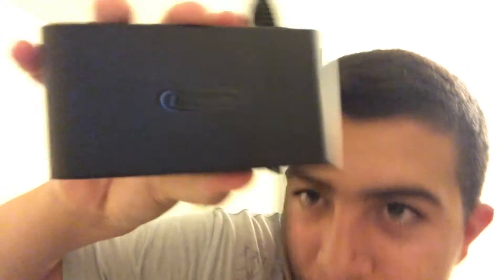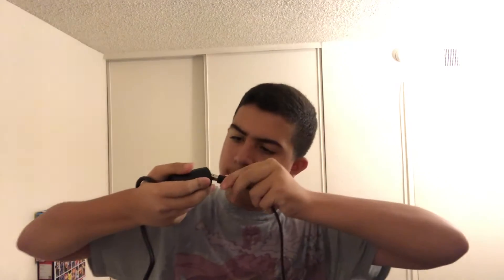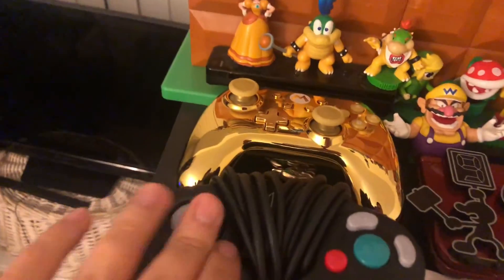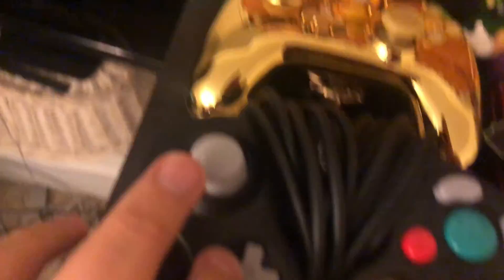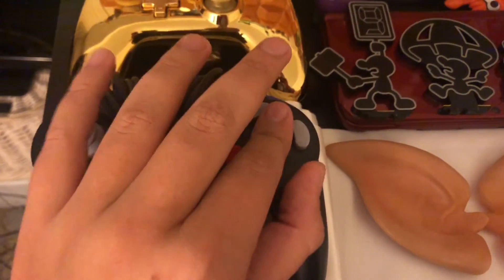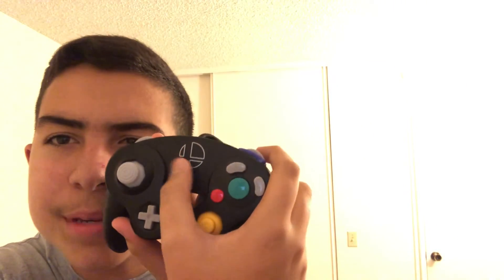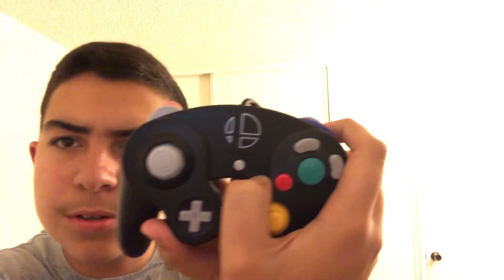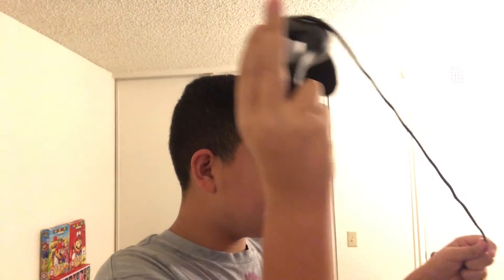GameCube Controller Adapter Review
Get hyped for Super Smash Bros Ultimate 2 days left 😱
I’m also maining Wolf in Smash Bros
Who are you guys maining in Smash?
I’ll choose one you to get a shoutout in the next video peace guys
Remember God Loves You.